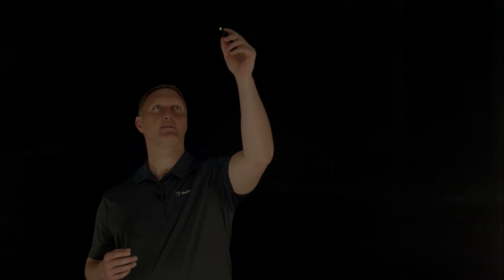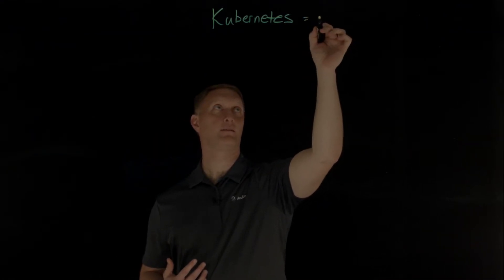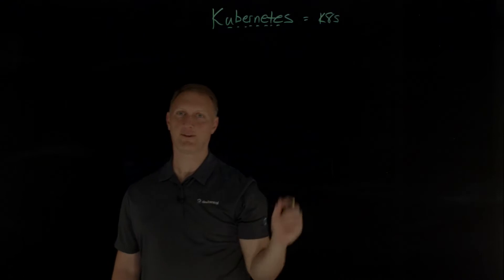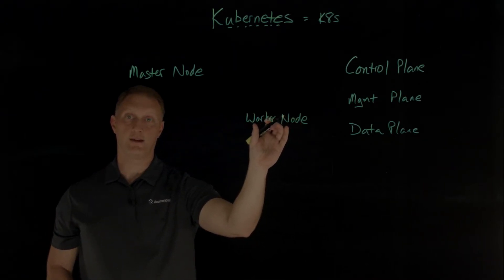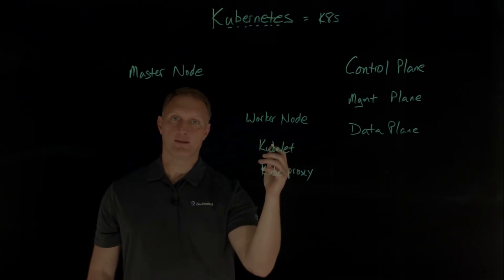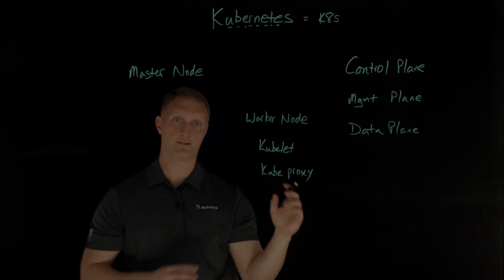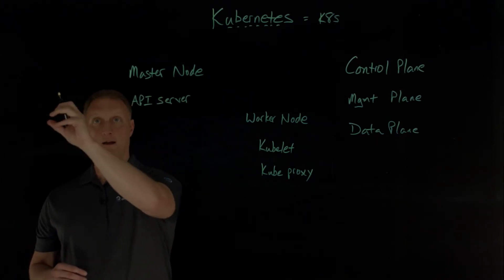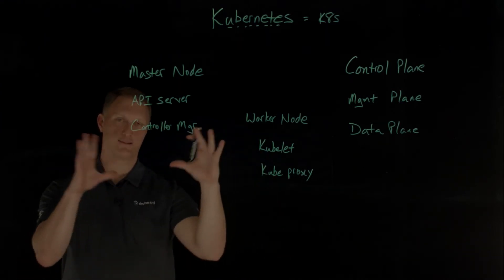What is Kubernetes?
In this video, John Wagnon provides an introduction to Kubernetes, explaining its fundamental concepts and significance in container orchestration. He discusses the core functionalities of Kubernetes and its role in managing applications in a cloud environment. This overview is ideal for those new to Kubernetes or looking to understand its impact on modern software development.